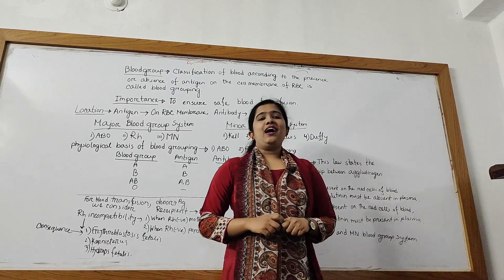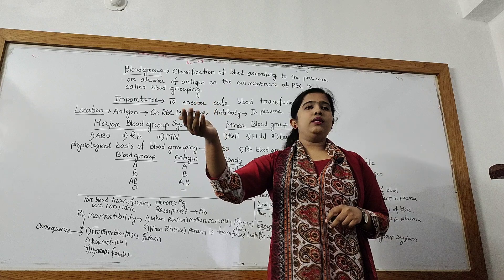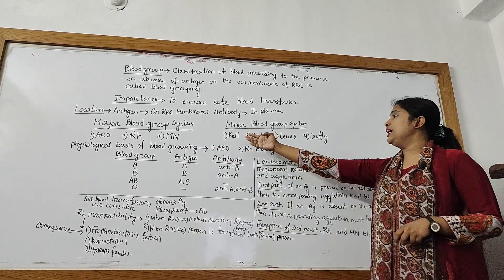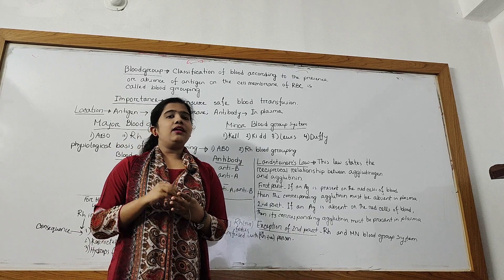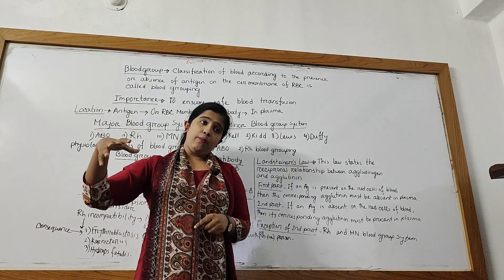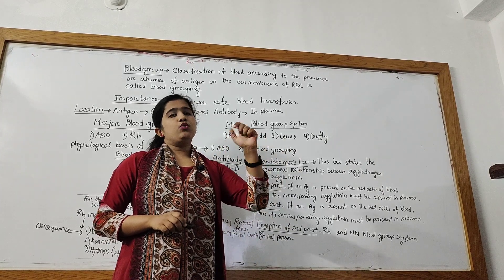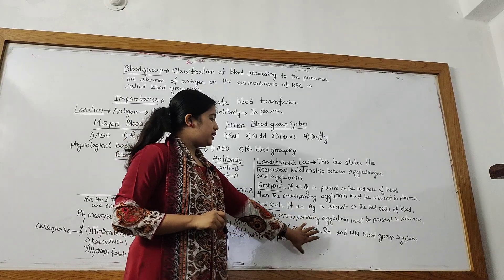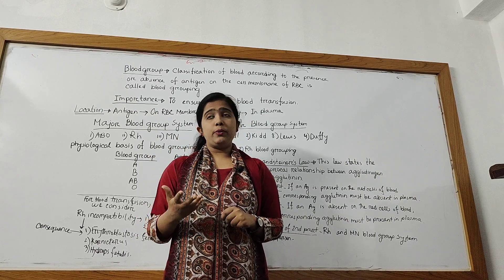Blood Groups | Physiology 🩺✍️ Antora Dutta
In this video I'll discuss about various blood groups. In physiology blood group is an important topic of the card 'BLOOD'.

Related terms-
ABO blood group
Blood group
Blood Physiology
Rh blood group
Rh incompatibility
ABO typing
Blood groups physio
Hematology